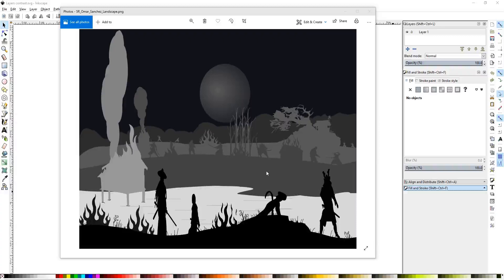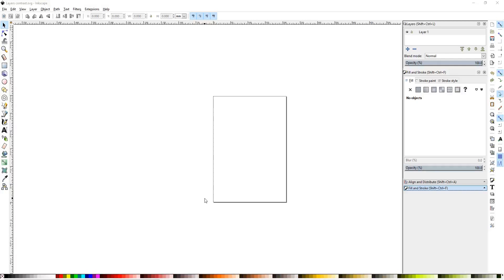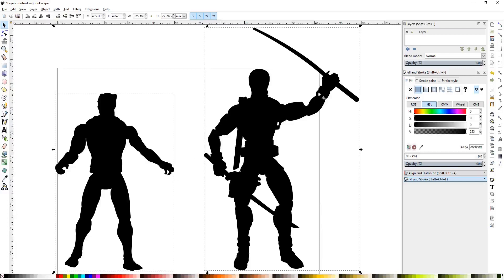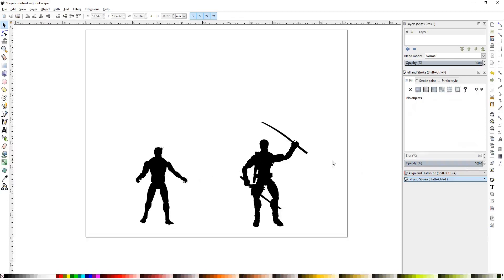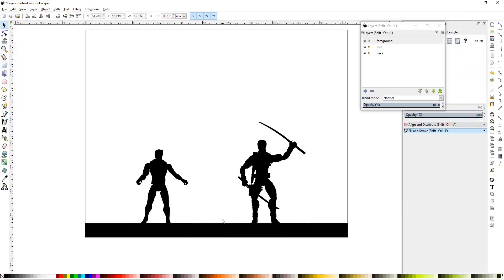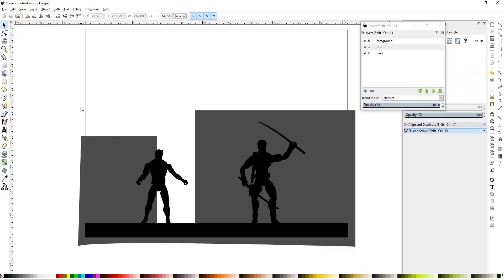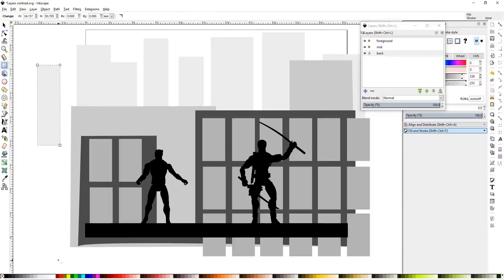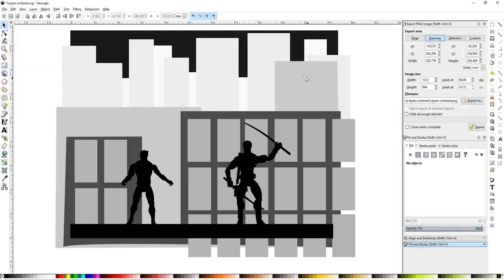Inkscape Project Layers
You will learn the basics of creating a layers contrast landscape.

In this project you will use: selection, pen, square tools, layers and color pallet.